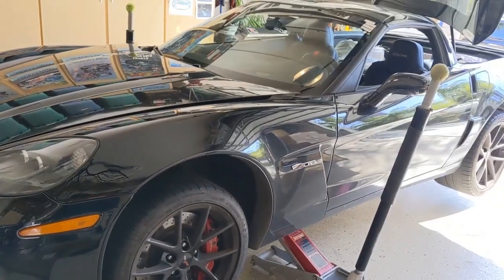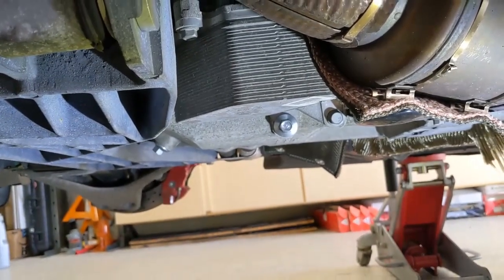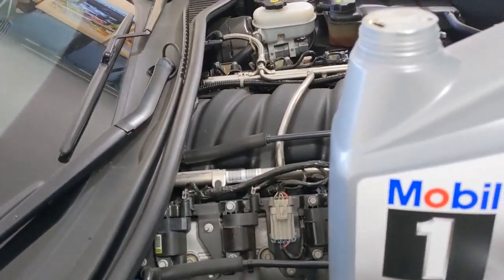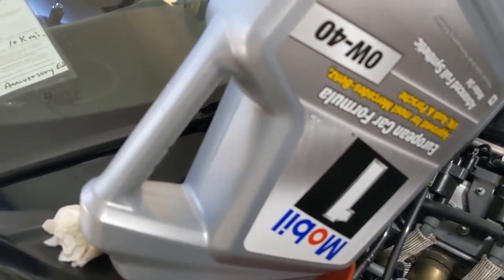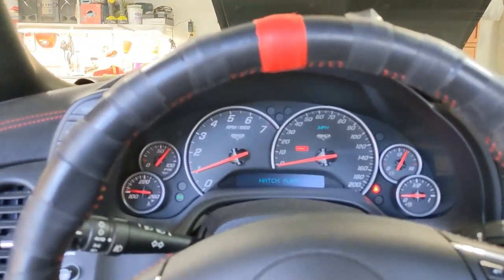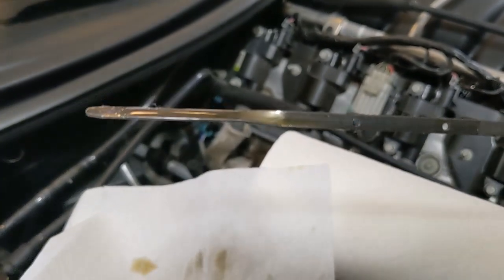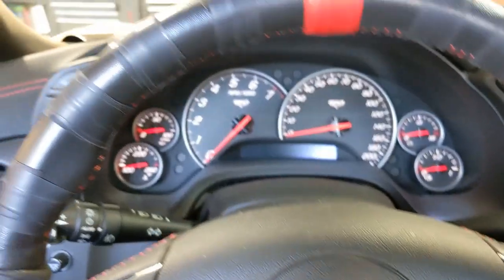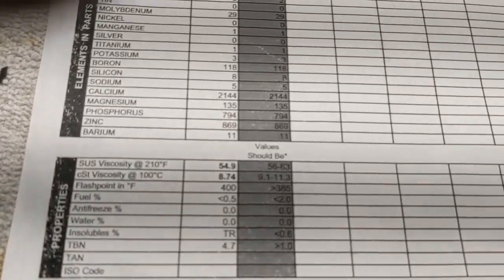Corvette c6 z06 oil change mobil 1 one 0w 40 european blend reset oil life by froggy